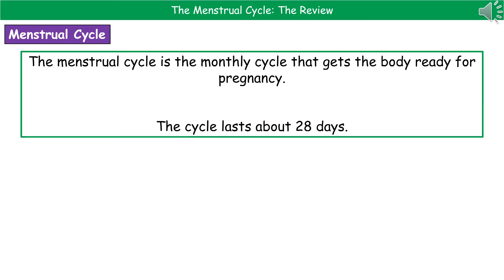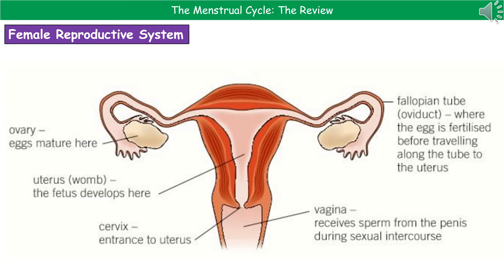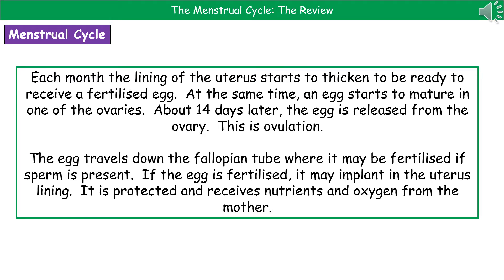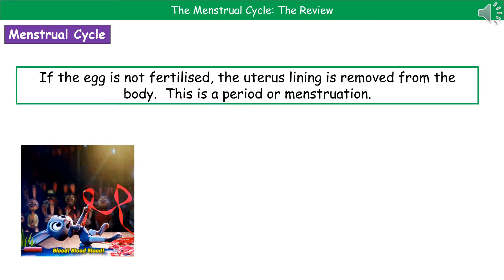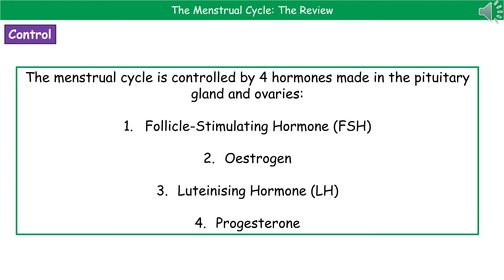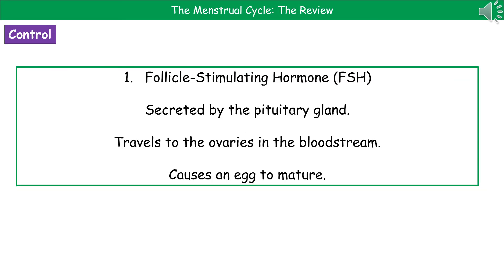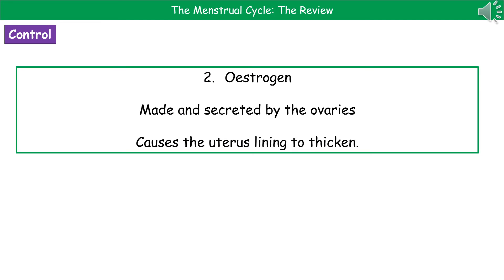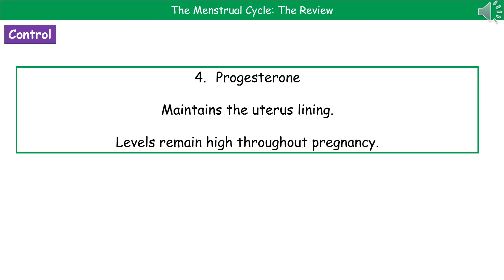OCR Gateway A B3.2.3 - The Menstrual Cycle Summary Foundation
OCR Gateway A revision video for Biology and Combined Science on B3 – The Menstrual Cycle for the foundation tier.  First exams in 2018.